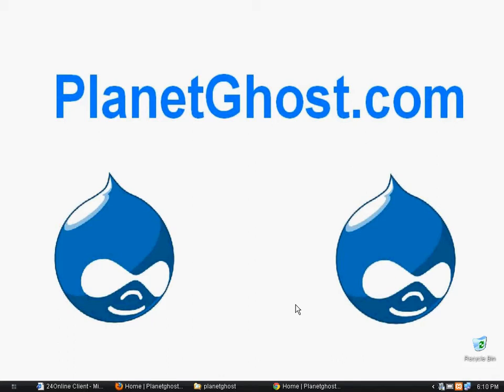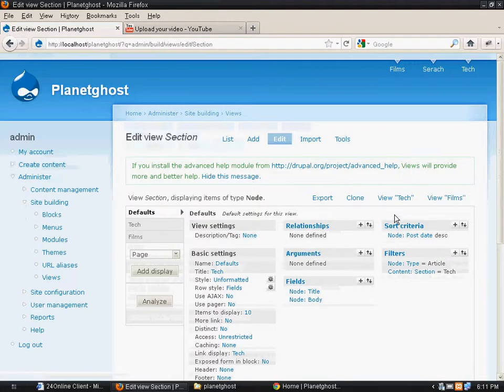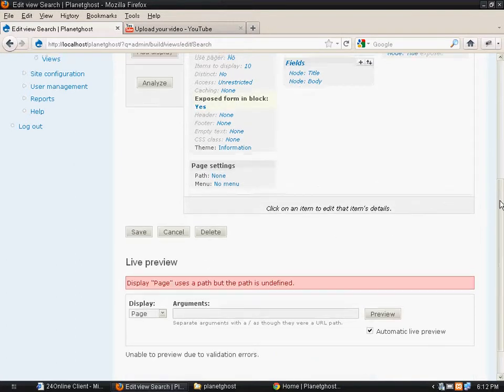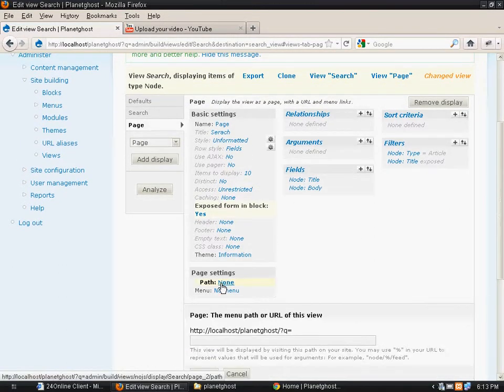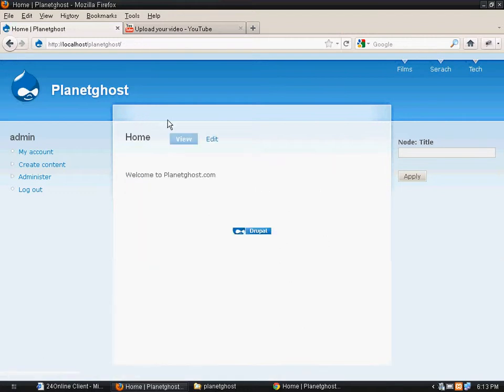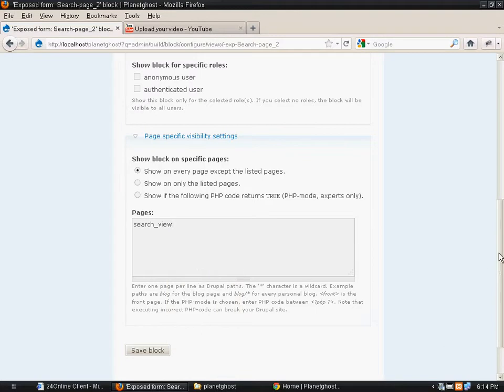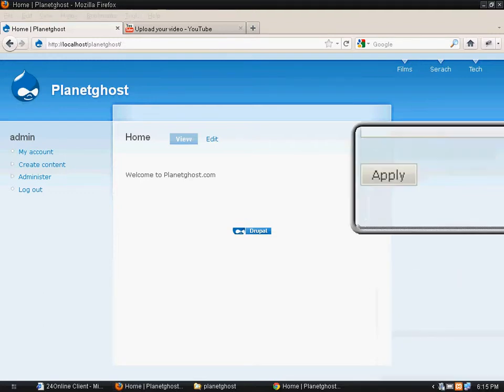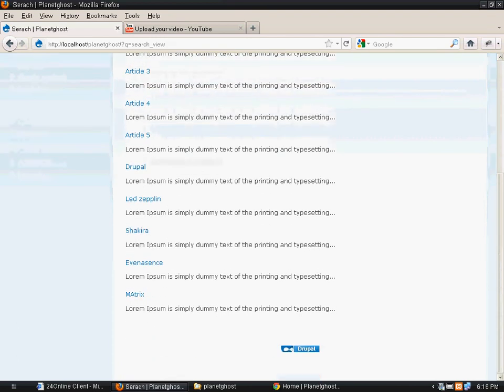Views Search Exposed in Block Drupal 6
Learn how to Show a Search Box in a Block using Views Block and redirect the results to Search Page. Learn step by step Video tutorial. Drupal 6.